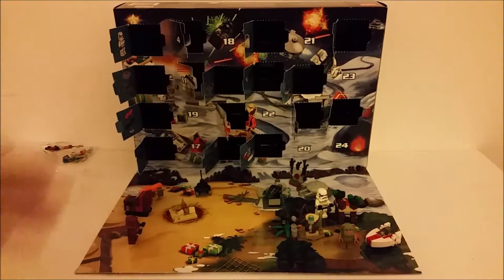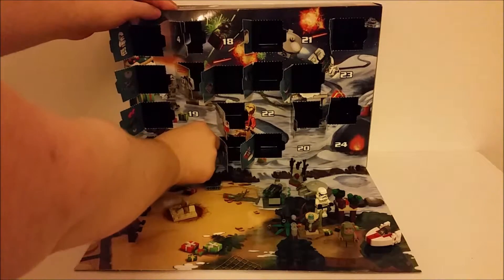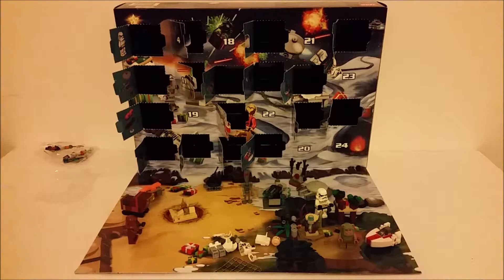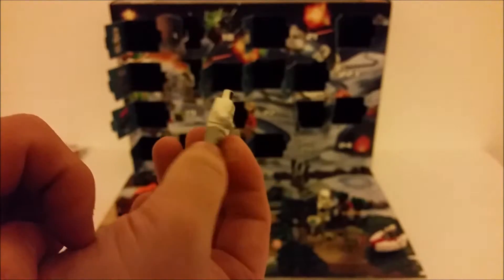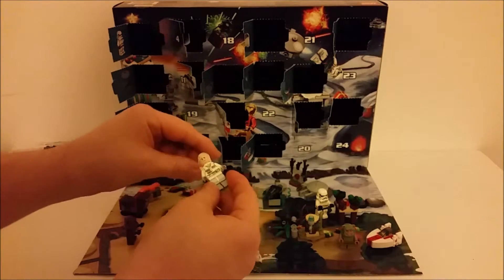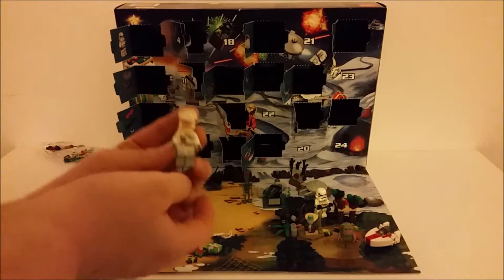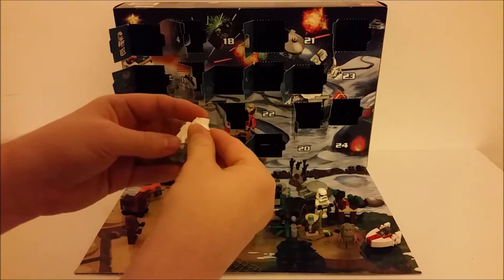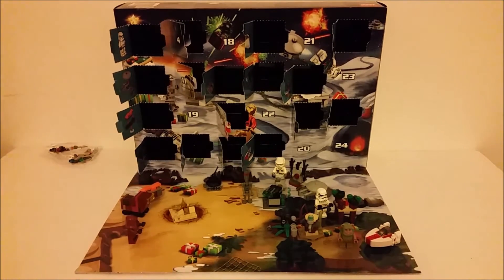Lego Star Wars Advent Calendar 2015 Day 17